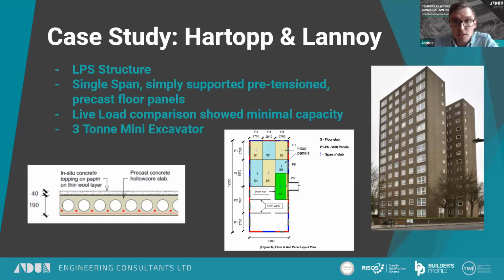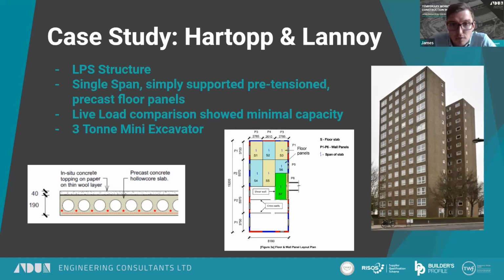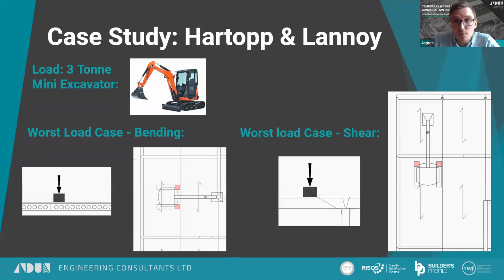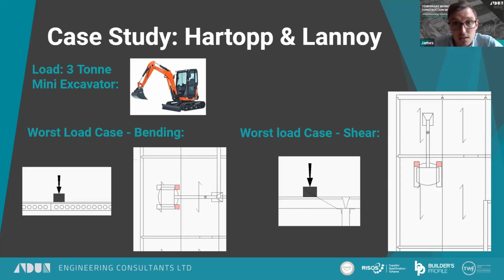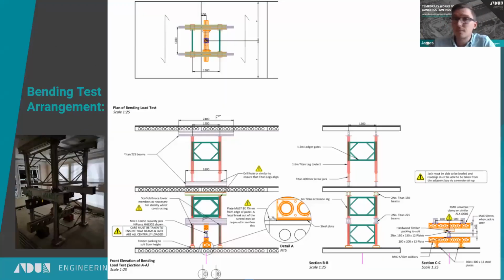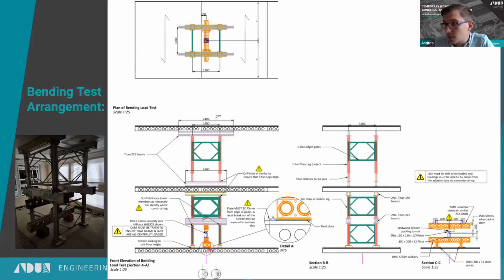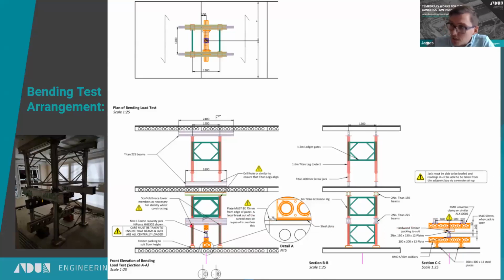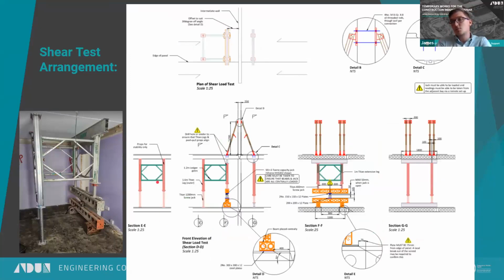Load Testing Case Study - LPS Structure - Hartopp & Lannoy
Review of the design considerations for the load testing of an LPS structure to justify the loadings for a 3 tonne excavator